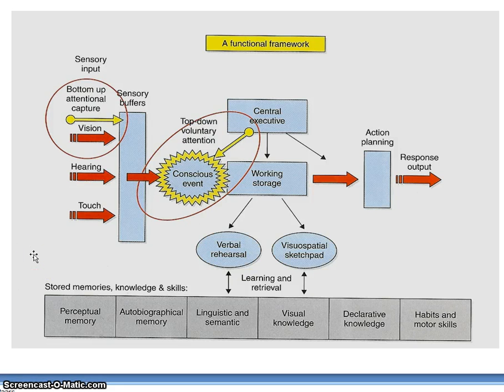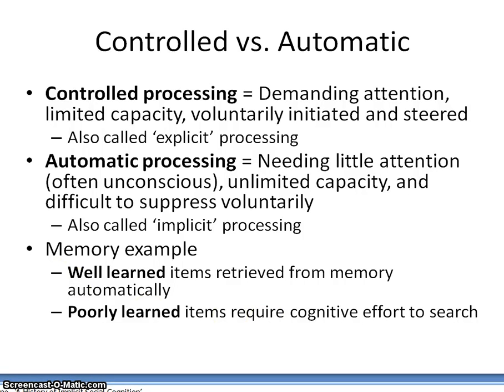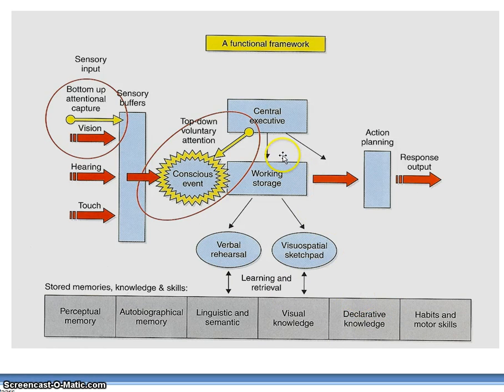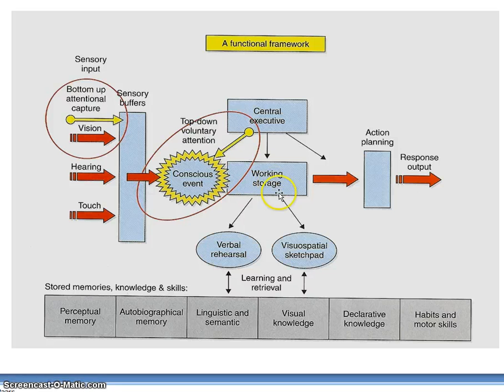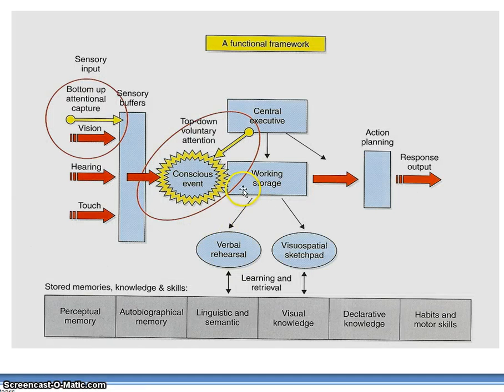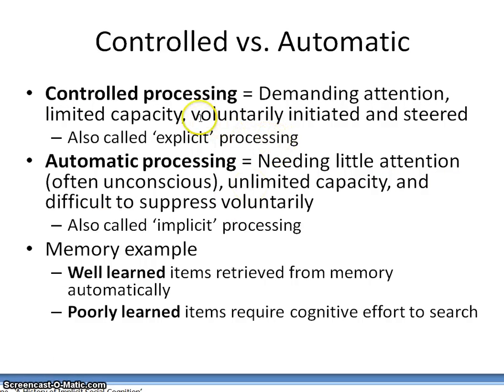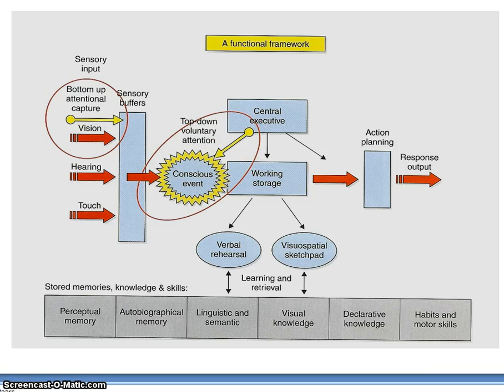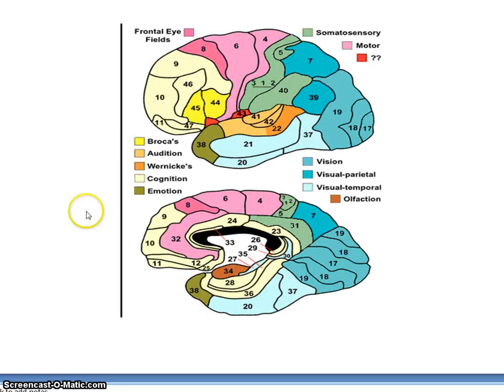framework part 2 auto control